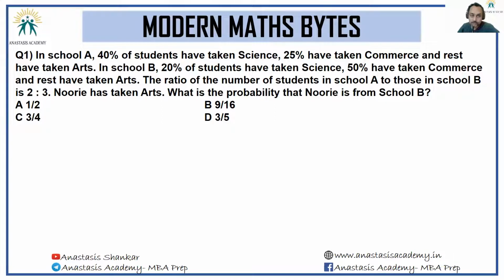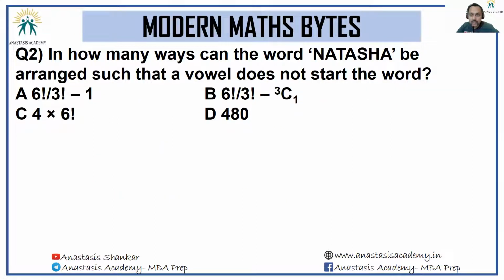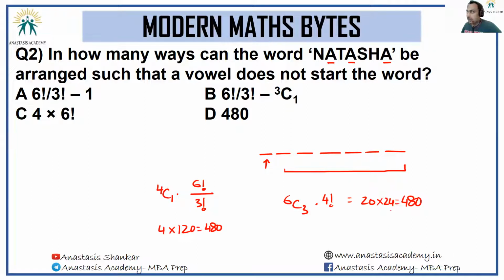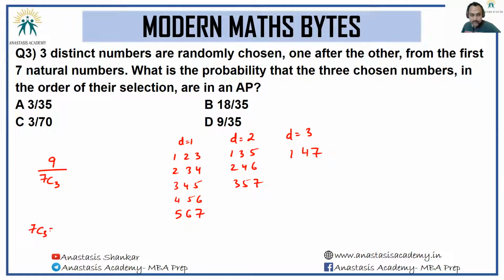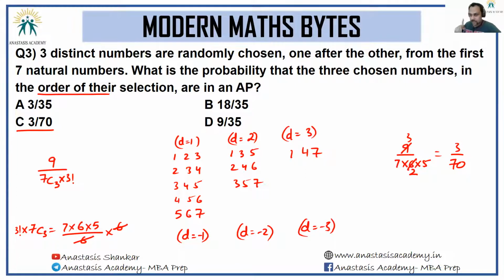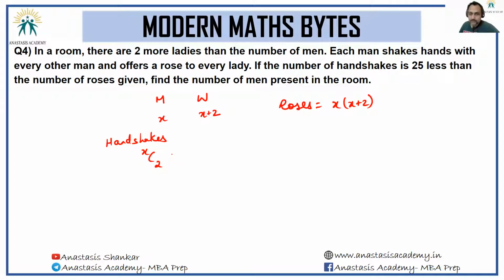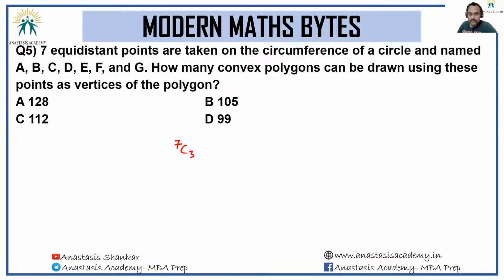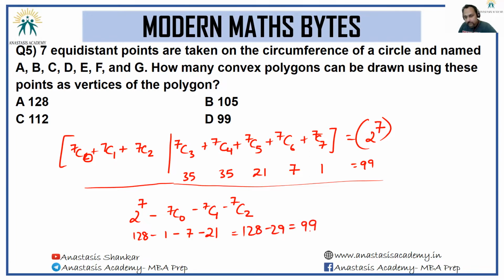Episode - 9 | Modern Maths | How CAT 100%iler Arvind Shankar attempts QA Question